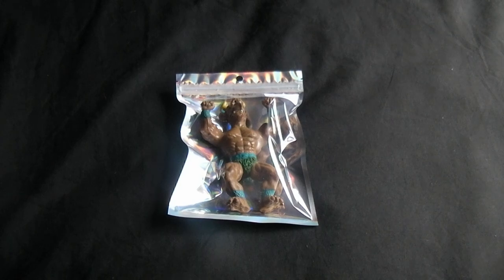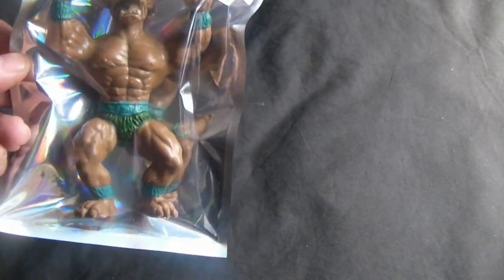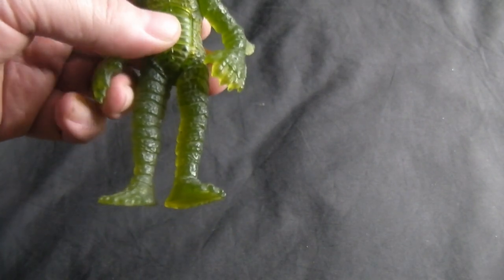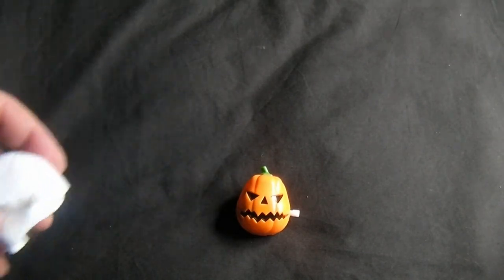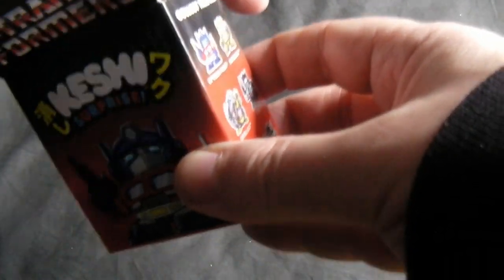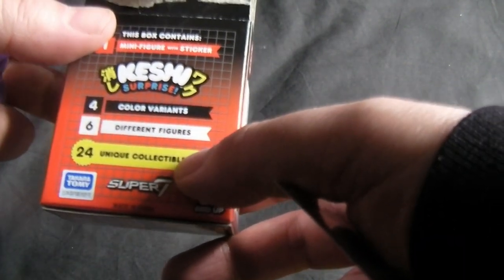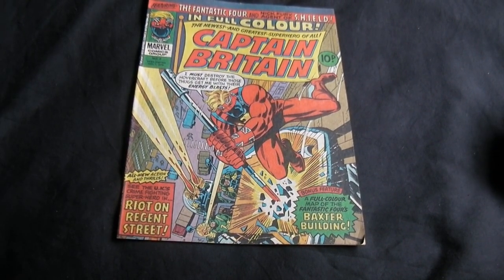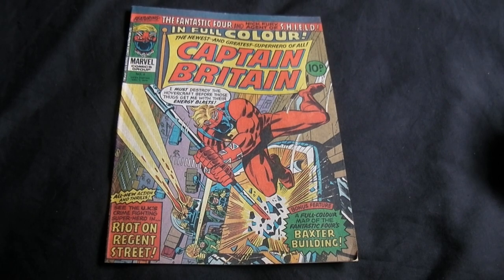Kempton Park Toy Fair April 2024 Pick Ups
Have a look at what i picked up at this toy fair